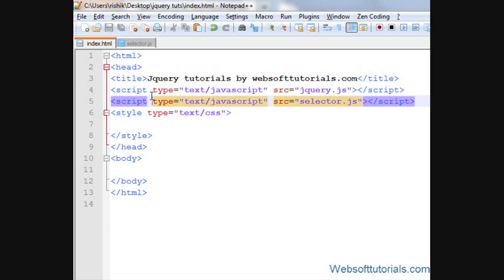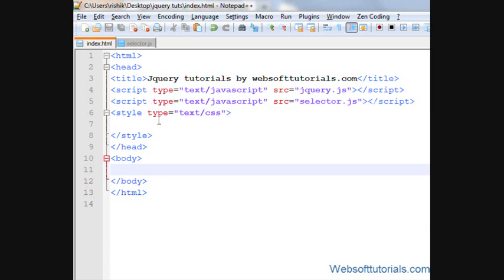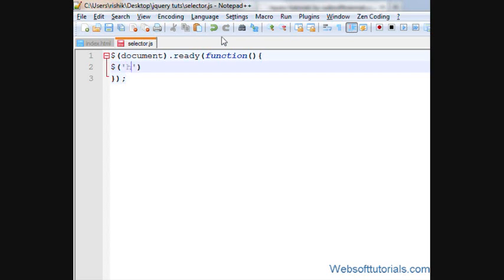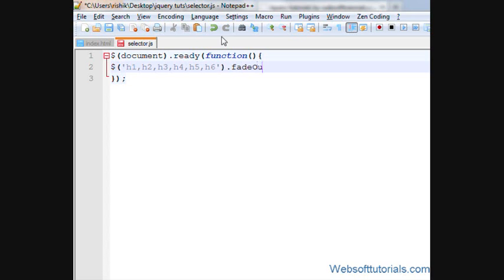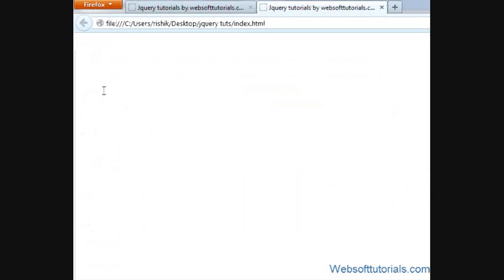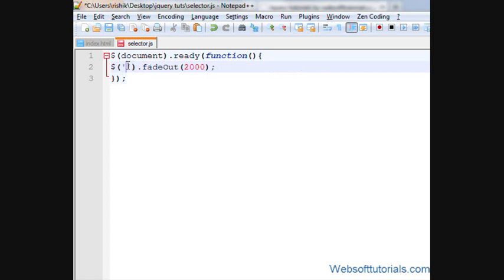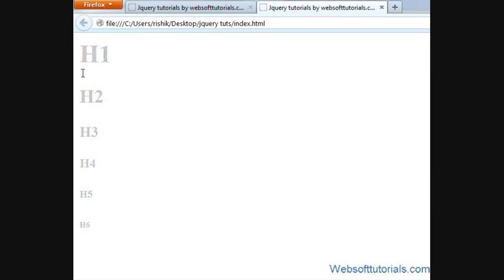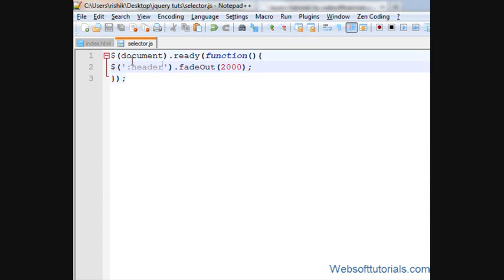jquery tutorials for beginners - 14 - header selector jquery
In this tutorial i will teach you about header selector of jquery.